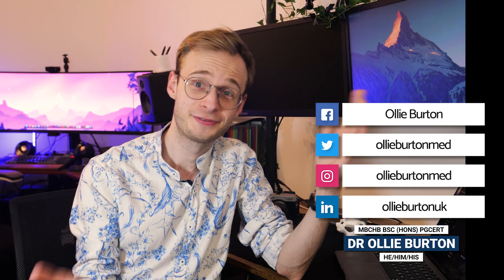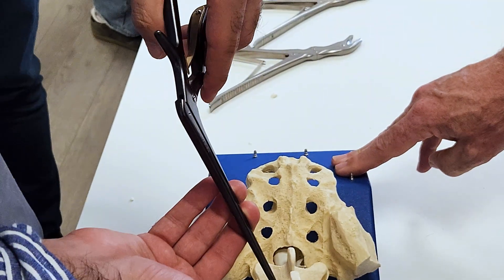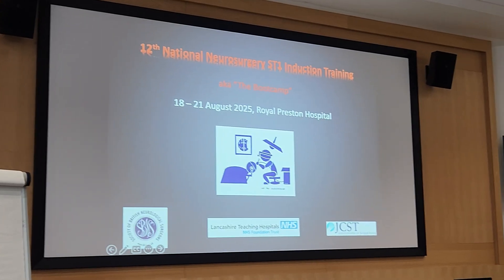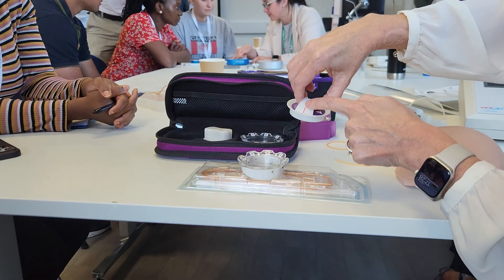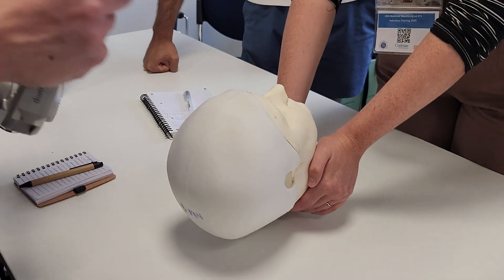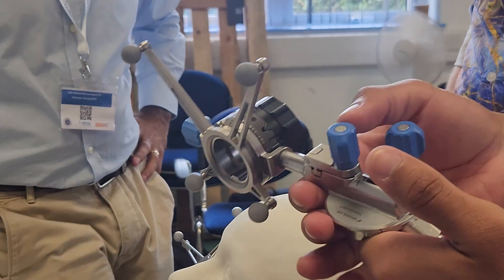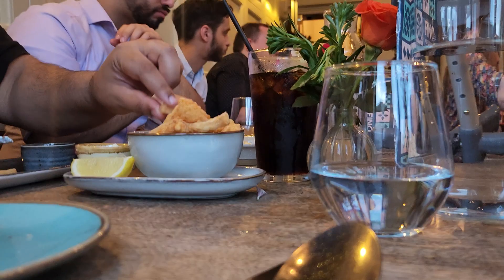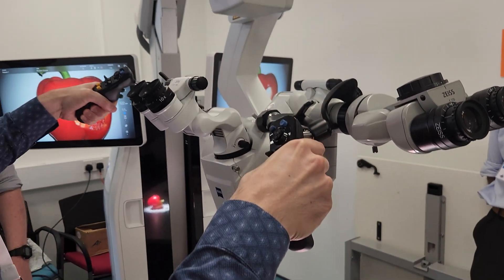Neurosurgery Bootcamp: The Training Begins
As part of UK neurosurgical training, ST1 starts with a national bootcamp where all trainees assemble and learn together in an intense week-long hands on course.